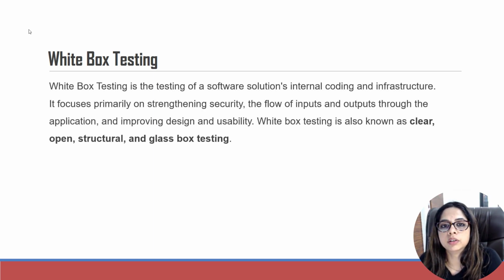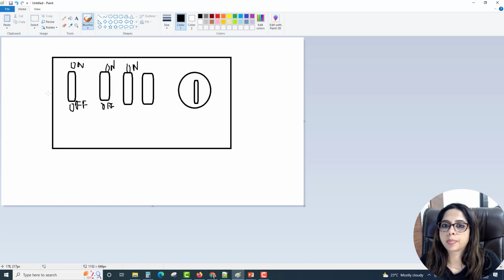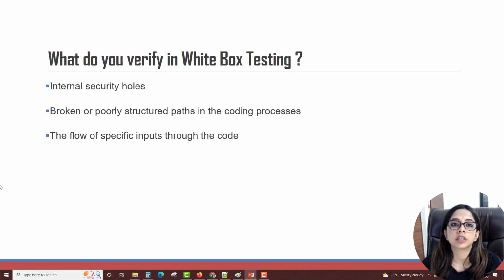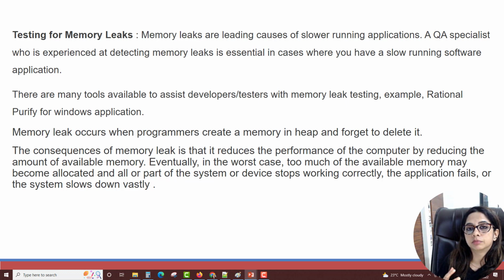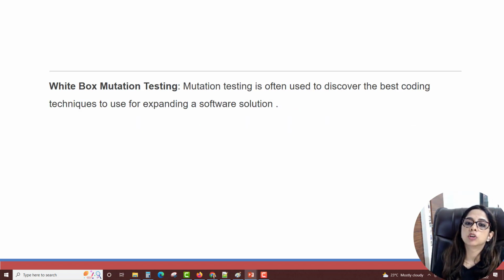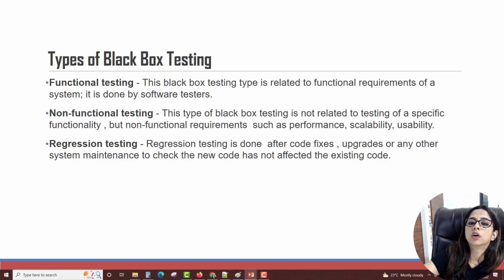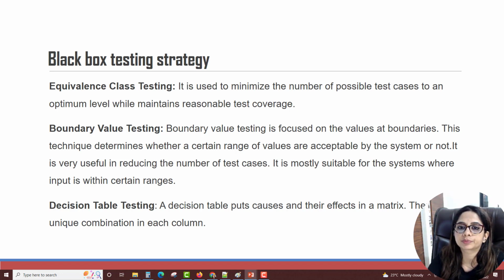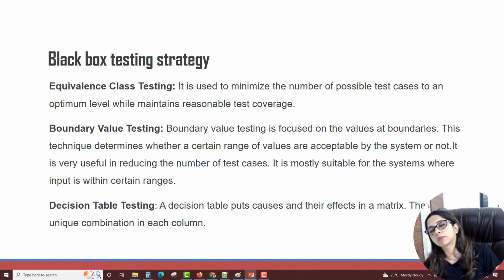WhiteBox Testing| BlackBox Testing | What is white box testing | White Box vs Black box Testing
Types of Testing- Functional, Non - Functional, Maintenance
Software Testing Types
User Acceptance Testing
Functional Testing
What to test in Functional Testing
Functional Testing Process
Functional Testing Vs Non- Functional Testing
Performance Testing, Types of Performance Testing
Load Testing, Stress Testing, Spike Testing, Volume Testing

1. What is Data? What is a Database? What is DBMS? How to Install MySQL Workbench :